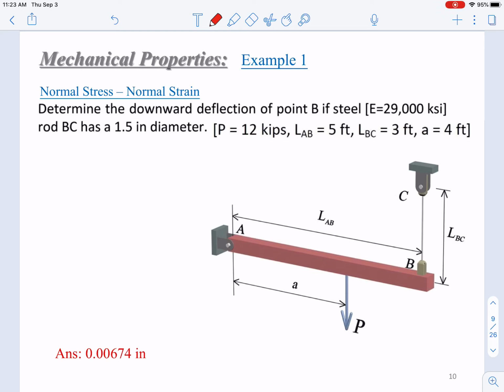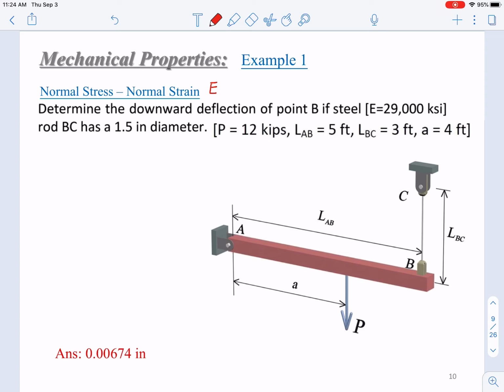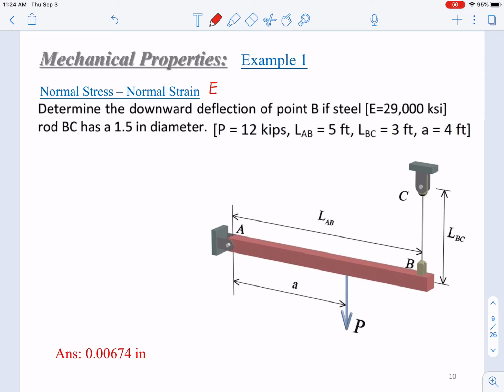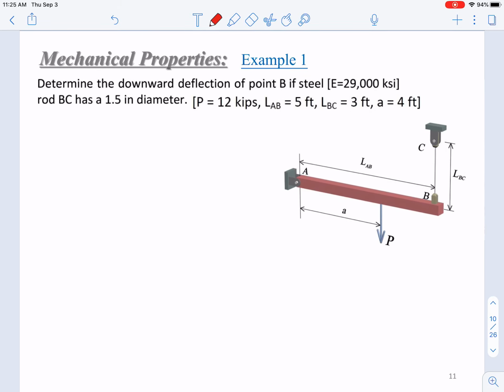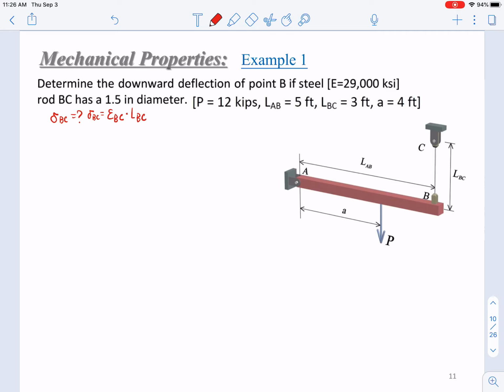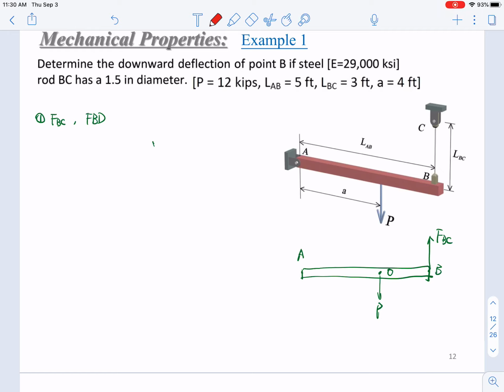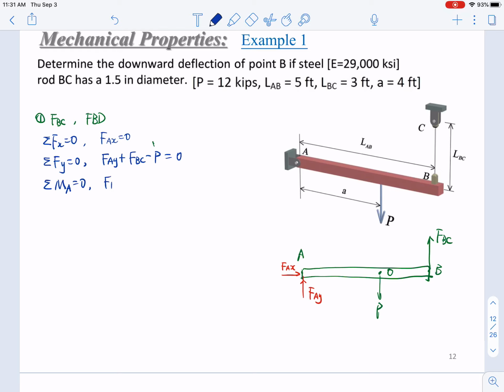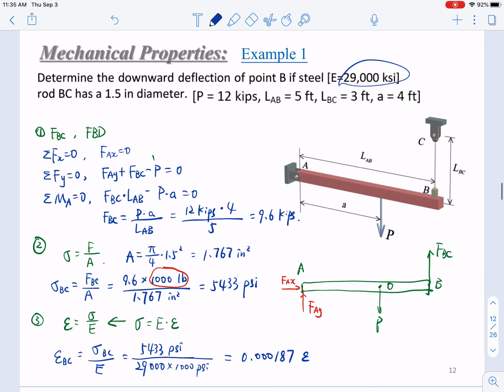Chapter 2 Mechanical Properties and Design Concept - Lecture 4 - Mechanical Properties - Example 1